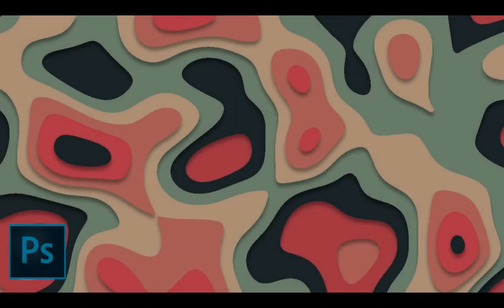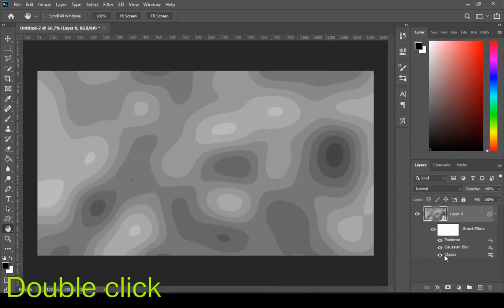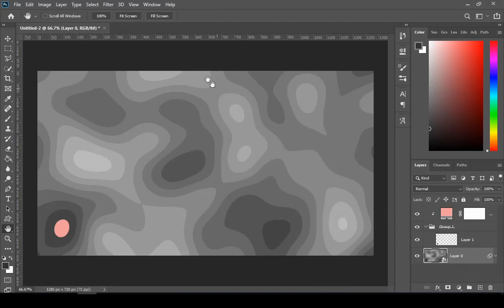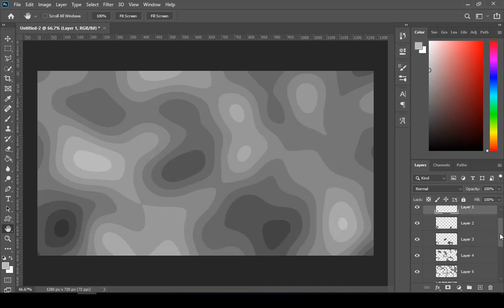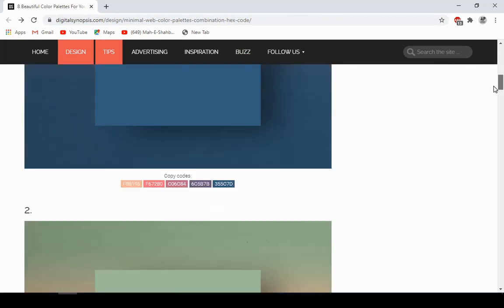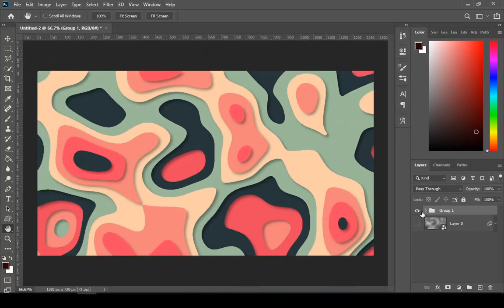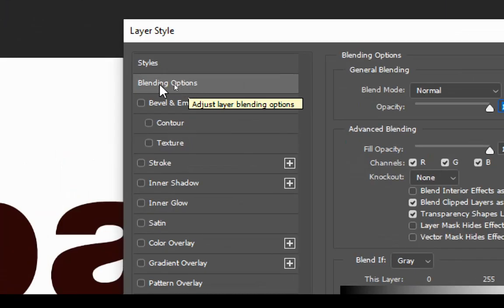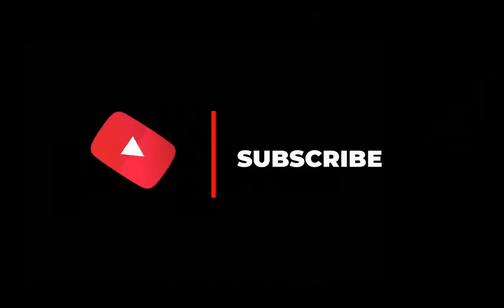Paper Cutout Effect + Text | Areeb Productions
Hello guys, welcome again
In this video, I'll show you How to Create Paper Cut Out Effect + Text  in
Adobe Photoshop
in the tutorial the whole process of coloring contours and adding knockout text is done in Photoshop.
See you next ... stay simple and awesome !!! :D